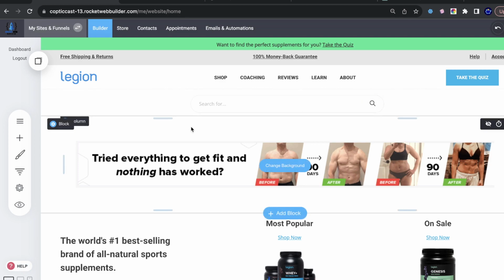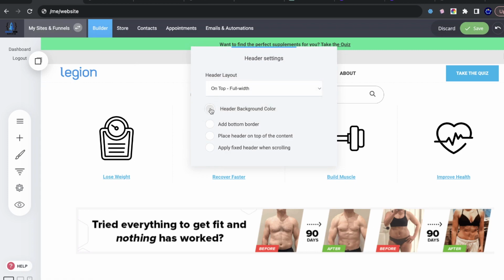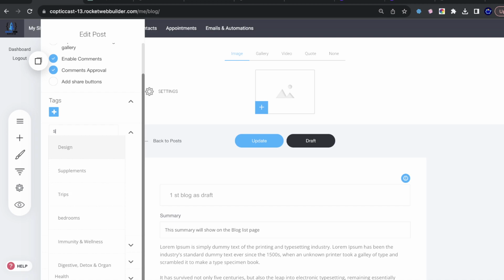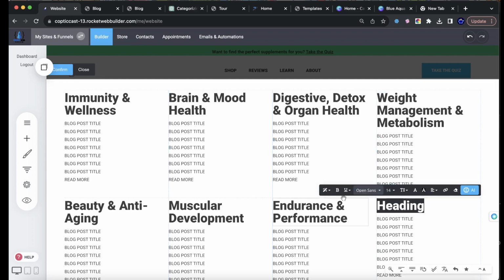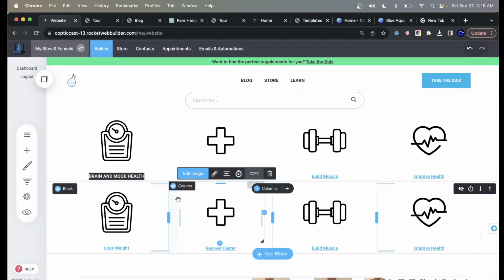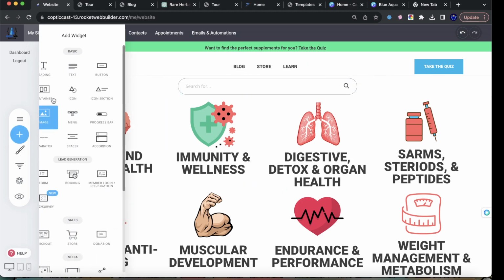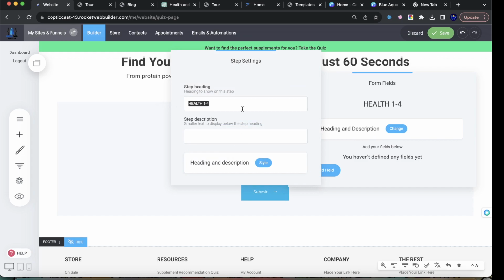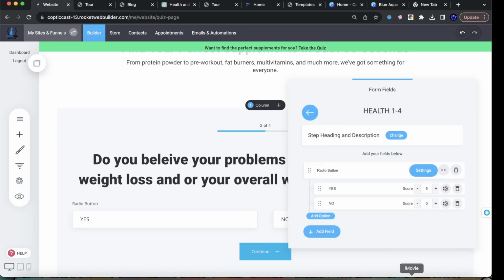How To Build A Passive Income Blog #2